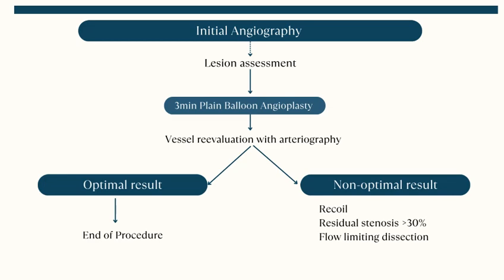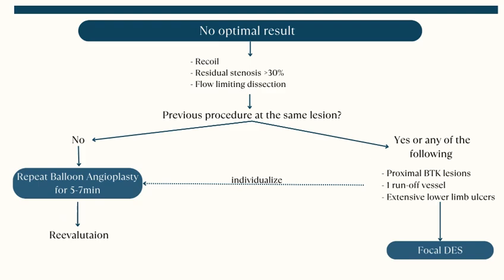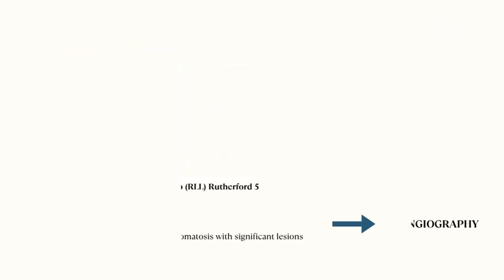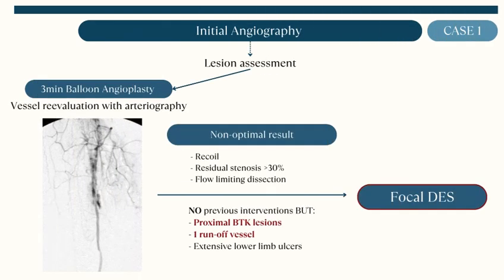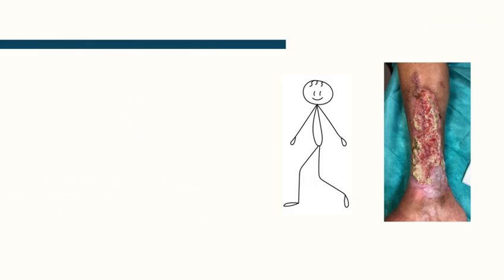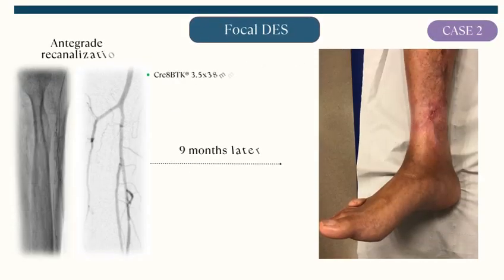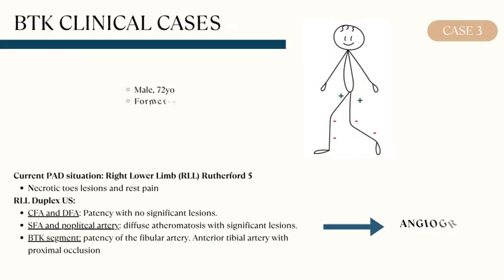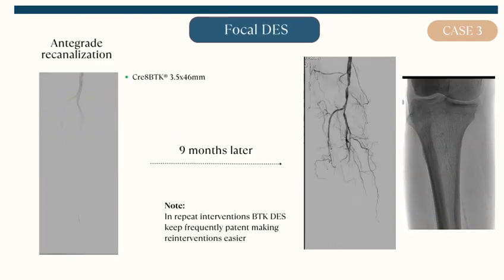chapter 25 Drug eluting technologies evidence in infrapopliteal disease